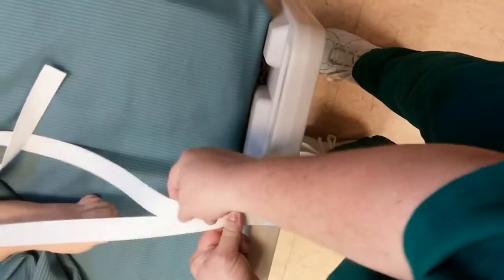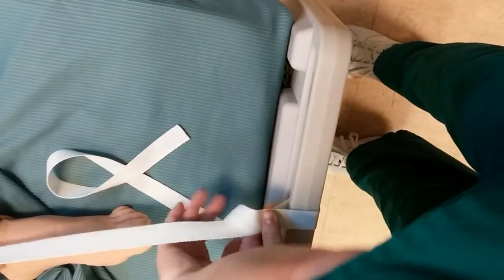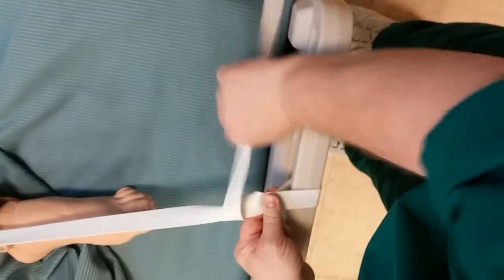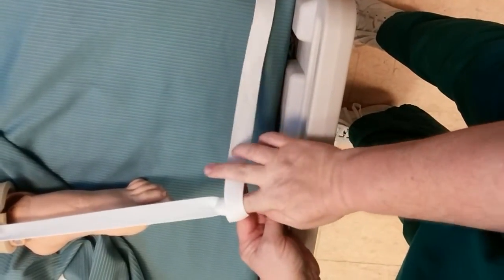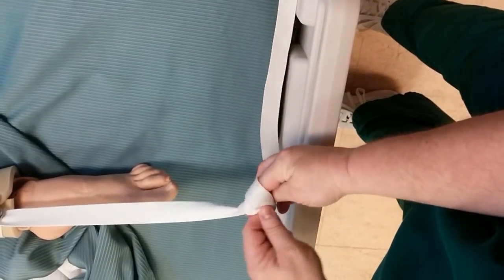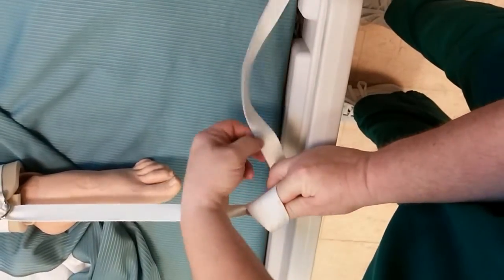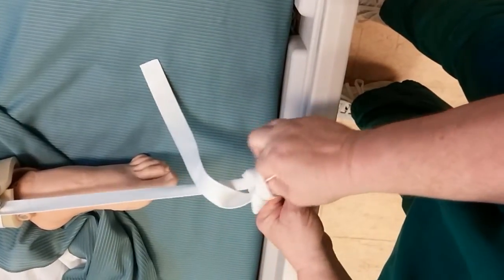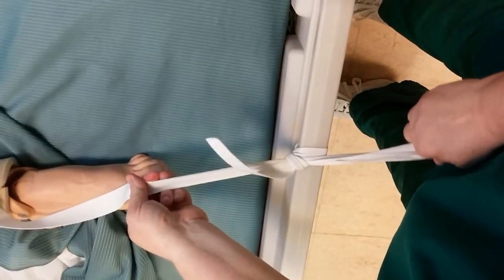Skill X3: Restraint Belt 2